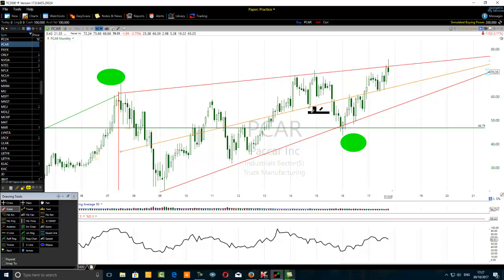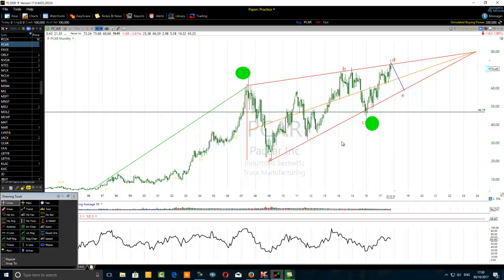Practical Elliott Wave Triangles And ABCDE Pattern Trading Tips And Tricks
Revealing few practical Elliott wave triangles (ABCDE pattern) trading tips and tricks that help Elliott wave triangles trading in the financial markets whether one is a day and swing trader.
Begin to sharpen more your ABCDE wave triangle trading for free today.  Know the best trading method one should adopt when trading the Elliott wave triangles.

Become a better ABCDE wave pattern trader.
Learn more.